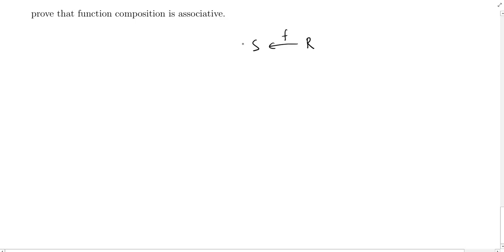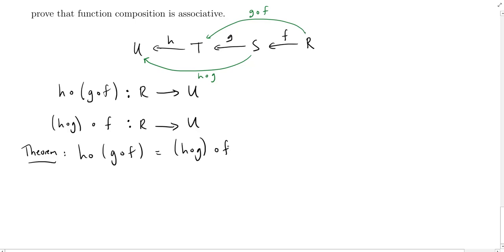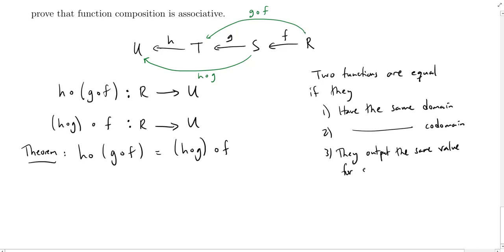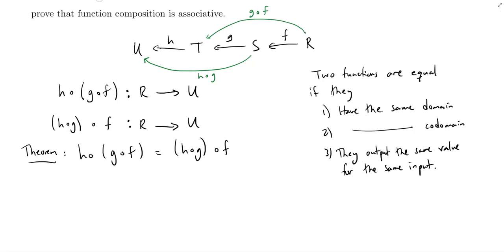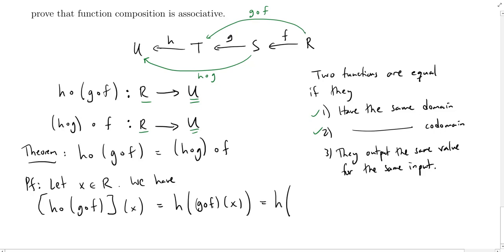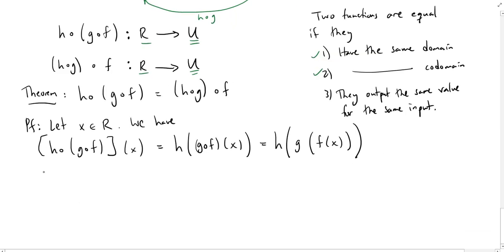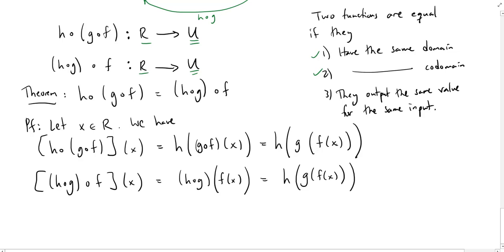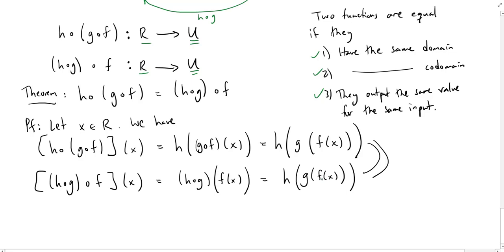Function Composition is Associative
We give an explicit prove that function composition is associative.